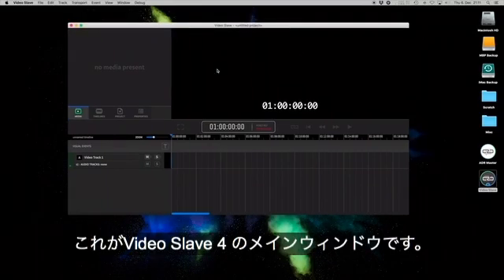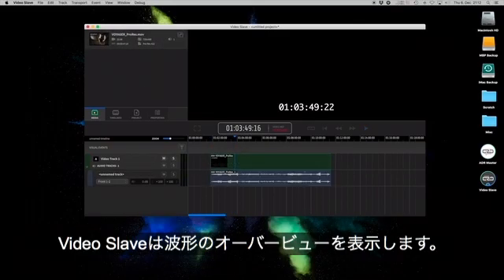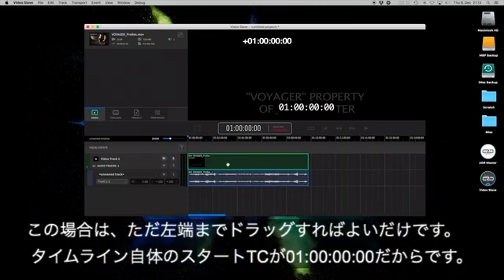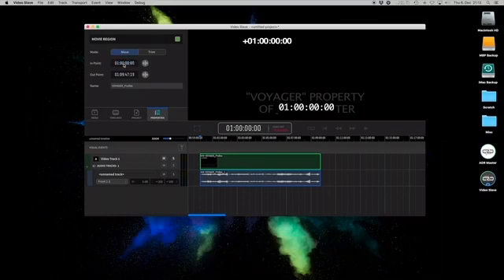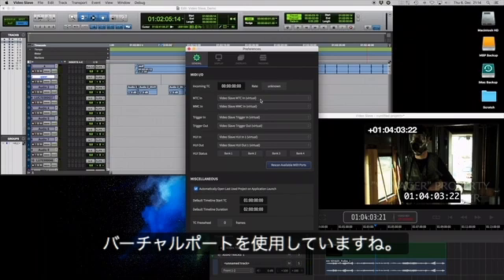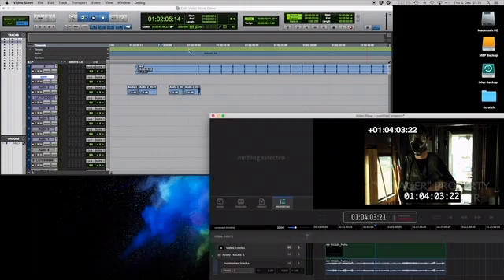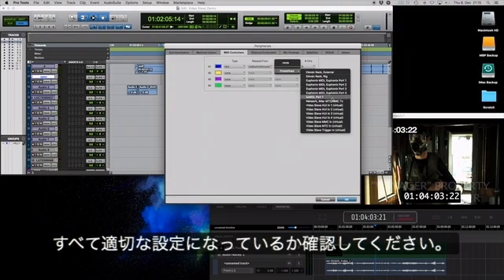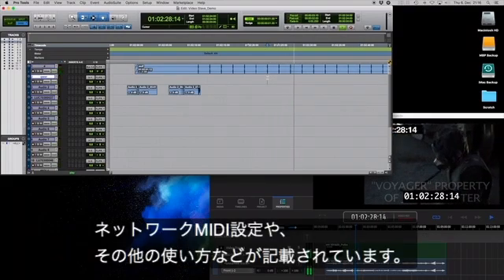Getting Started with Video Slave 4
DAWと同期したビデオ再生を可能とするVideo Slave 4 Pro がリリースされました。独自ビデオエンジンを採用し、安定したビデオの再生が可能です。待望のタイムライン編集機能を追加し、ワークフローのさらなる加速が期待できます。